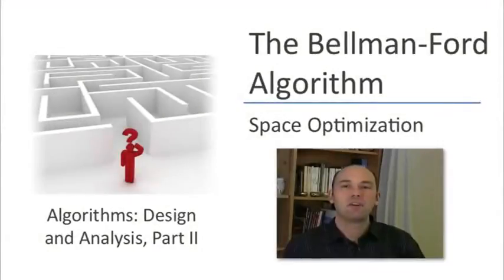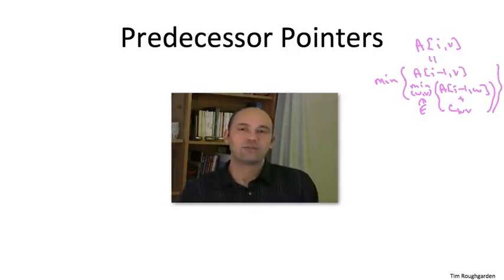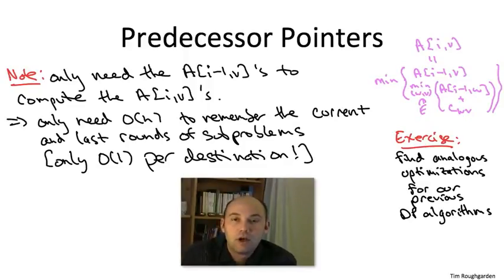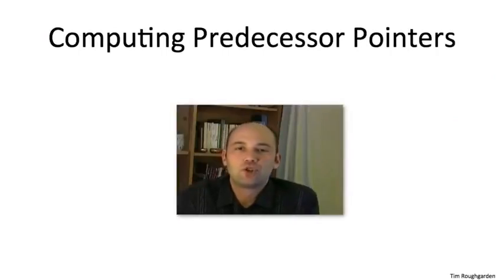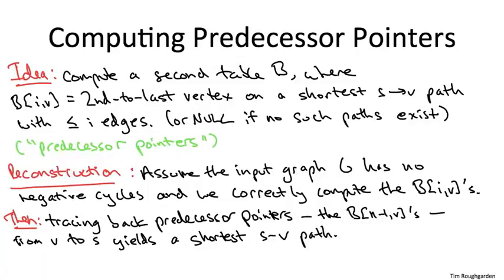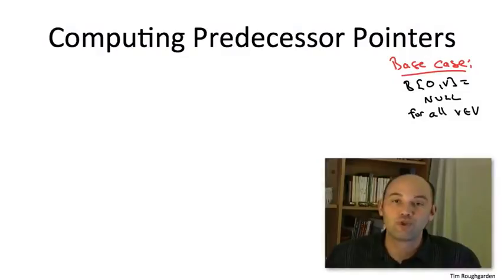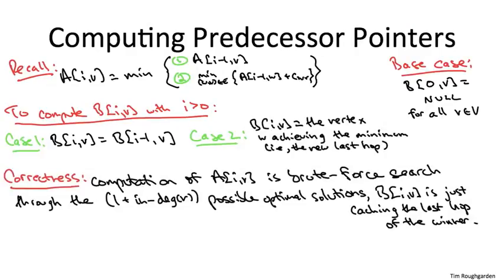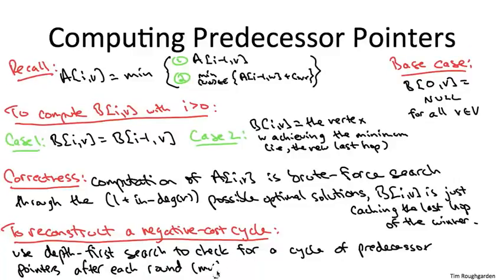14 6 A Space Optimization 12 min